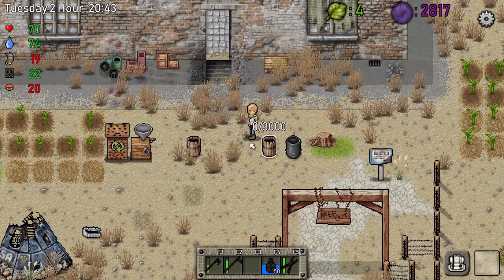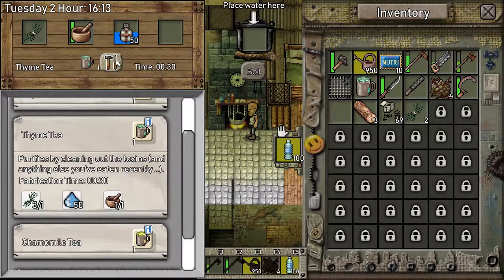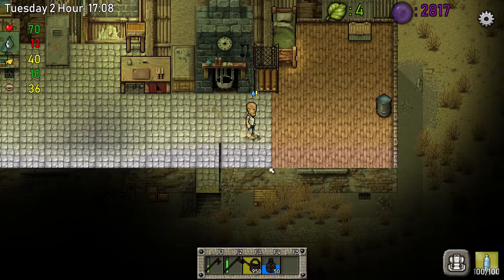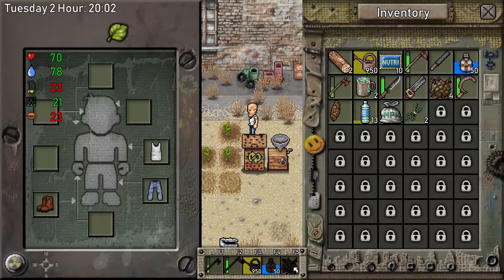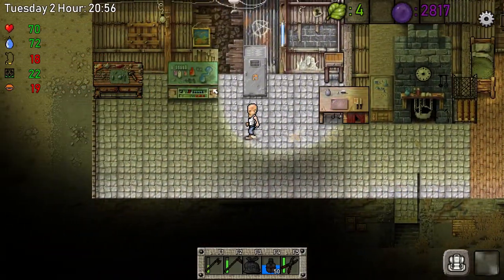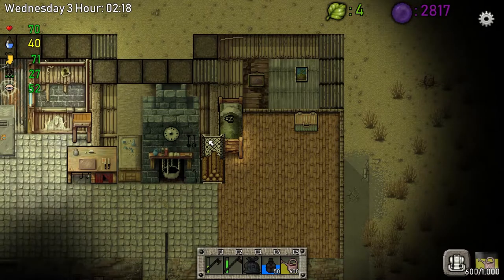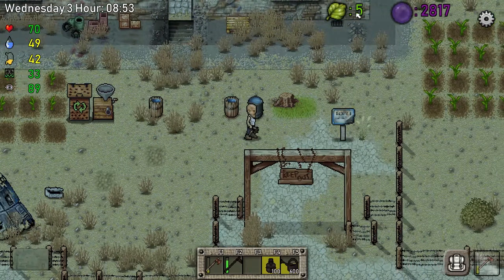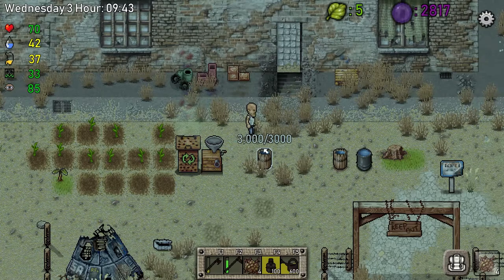Green project moving the water collector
So back to fleshing out my base in green project

Today in green project we are moving the water collector